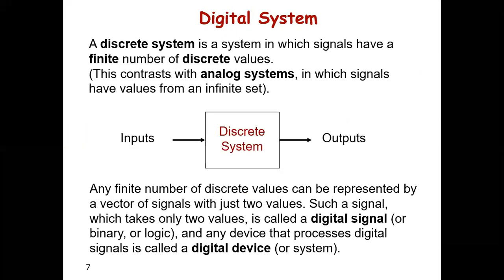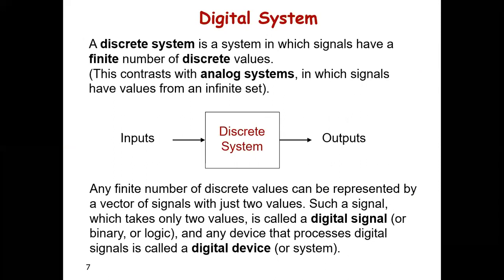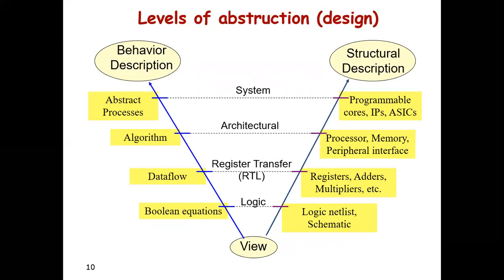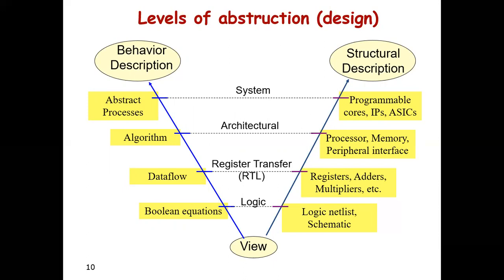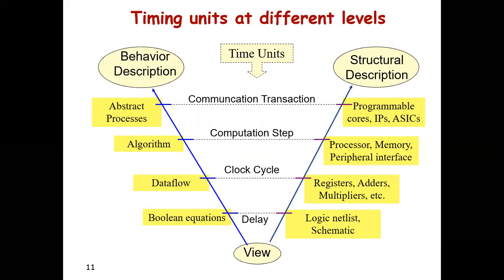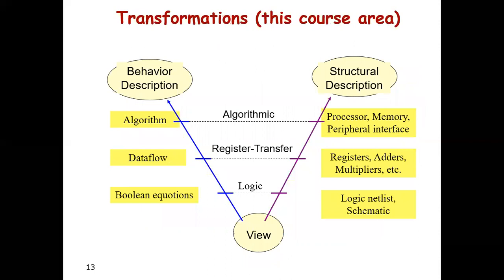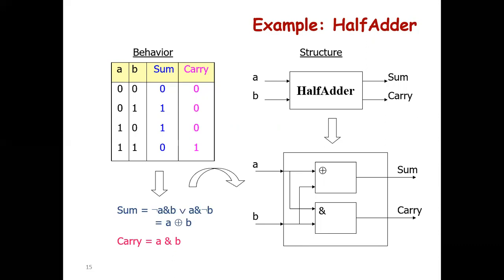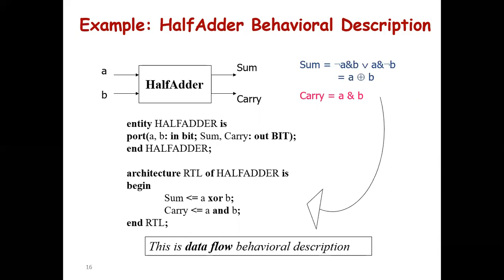MAMSE EEE DLC Unit 5 Ch 1